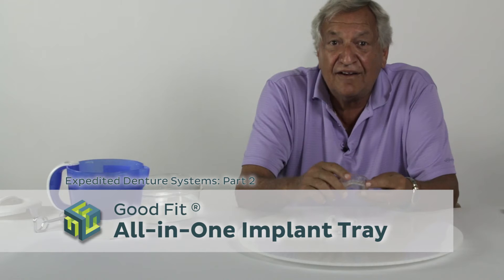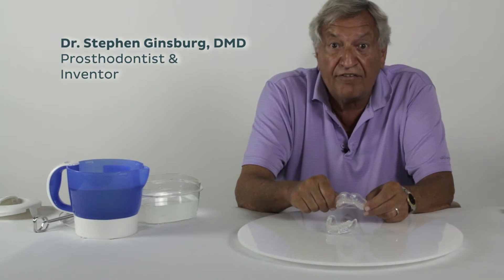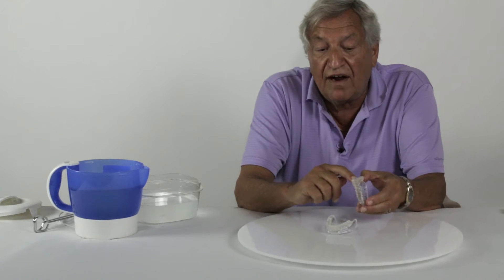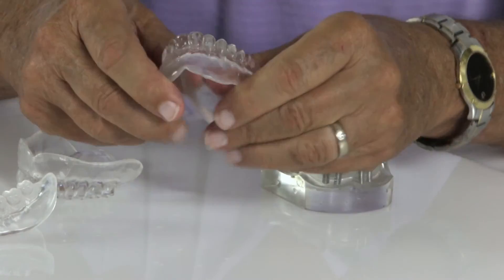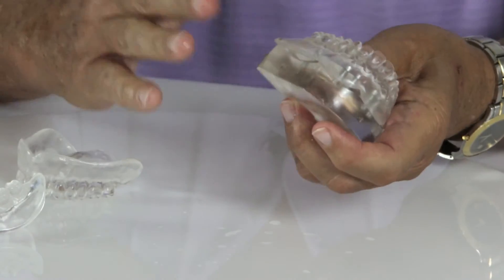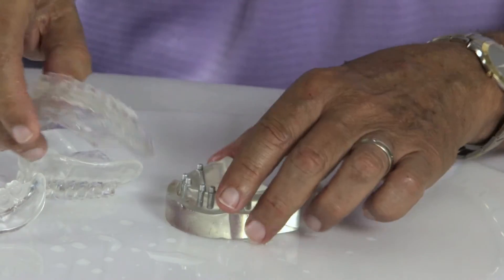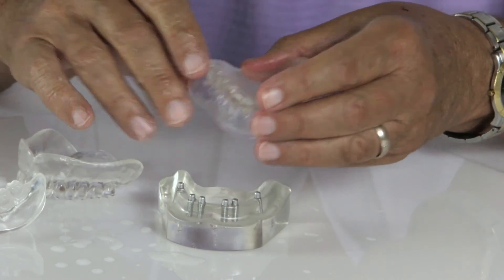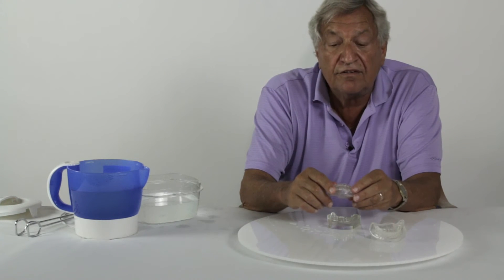All-in-One Implant Trays | Good Fit ® Expedited Denture Systems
The All-in-One Implant Tray from Good Fit acts as a custom stent, prosthetic guide for implant placement, custom impression tray, and bite block - all in one. It lets you deliver implant-retained dentures weeks faster.